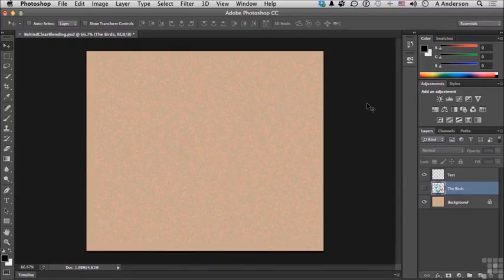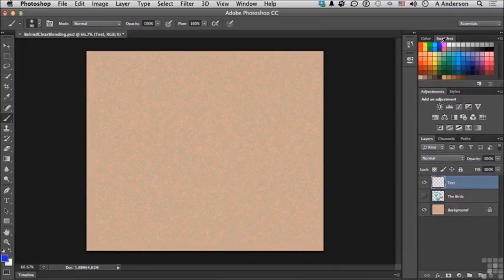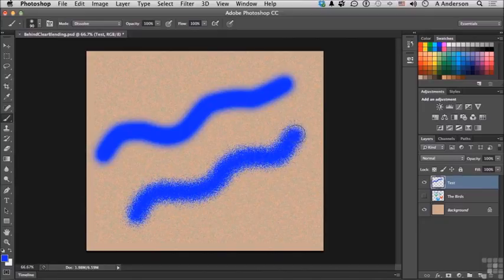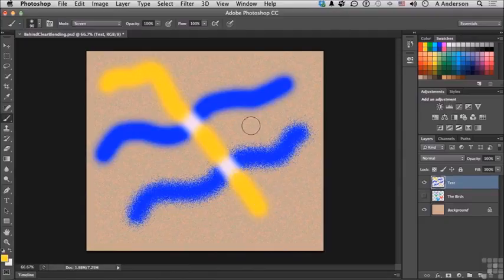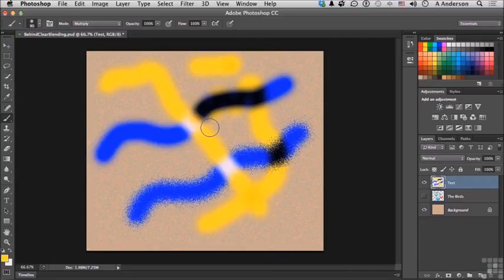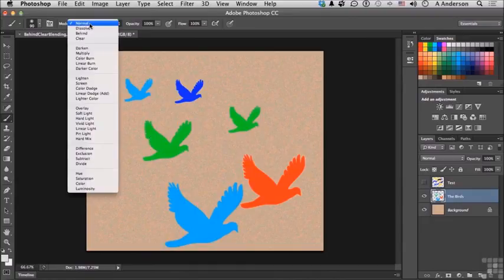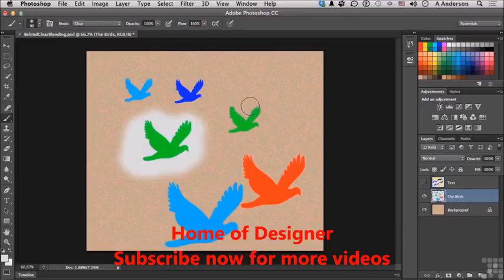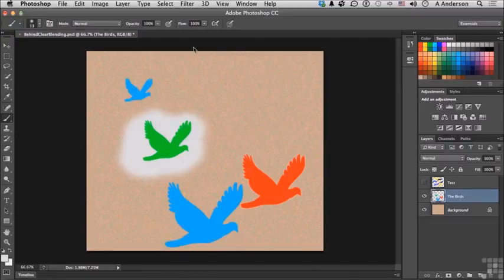Photoshop cc tutorial for beginners Chapter 09 Part 09 The Brush Tool And Blending Modes